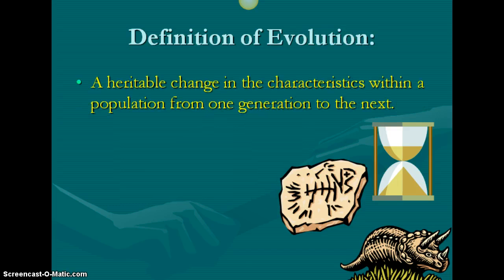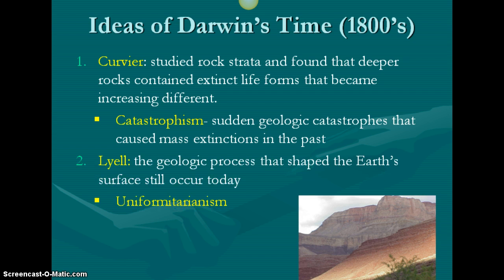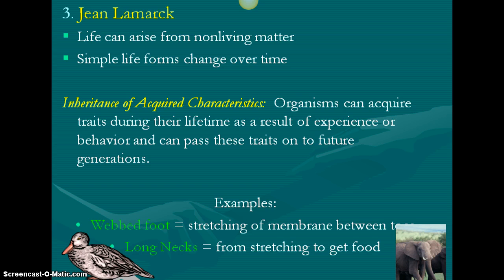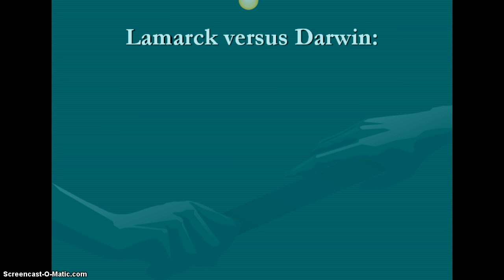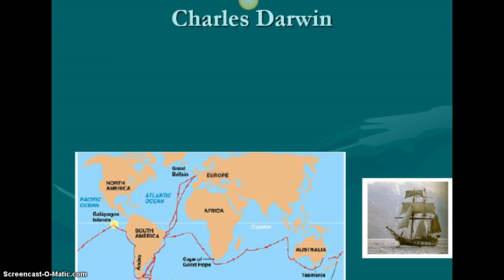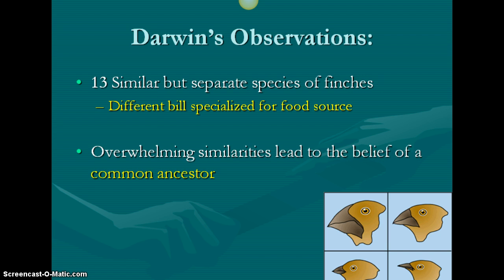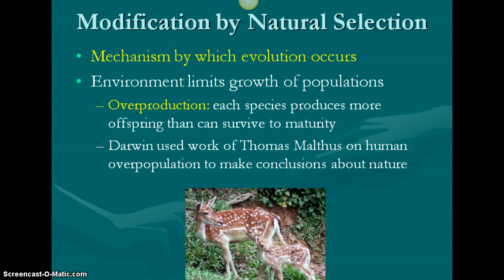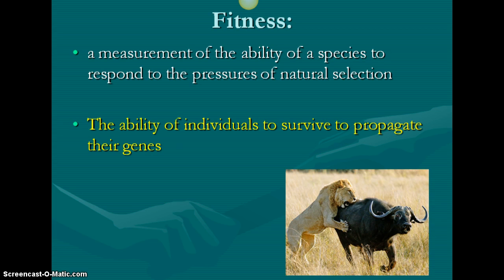Biology One Theories of Evolution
Leads up to Darwin. Compares Darwin to Lamarck. Description of survival of the fittest, adaptation and natural selection